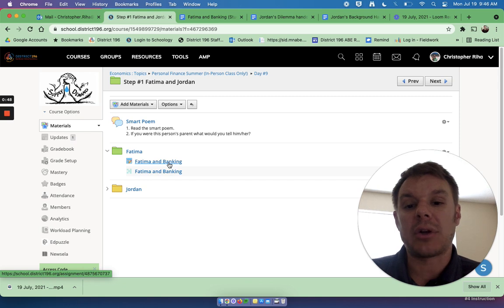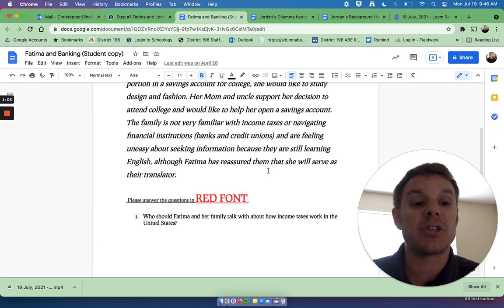Day #9 step #1 Instructions